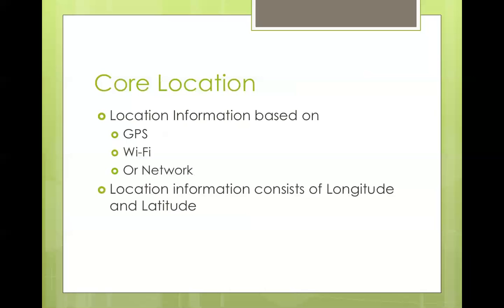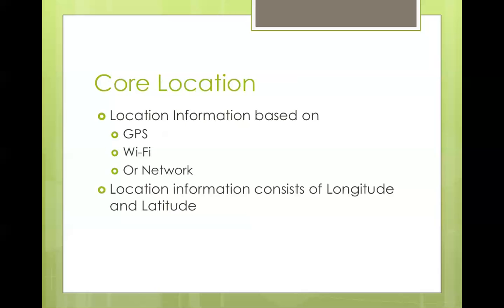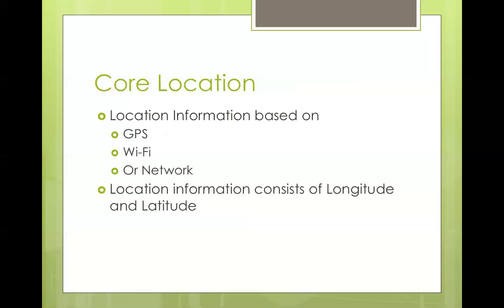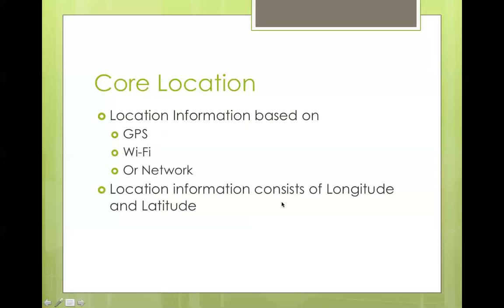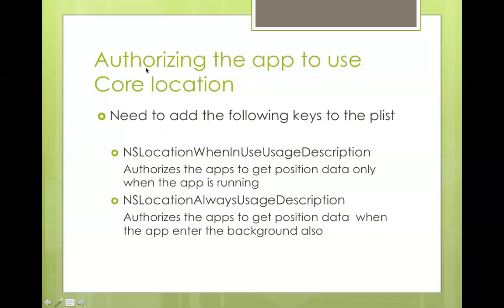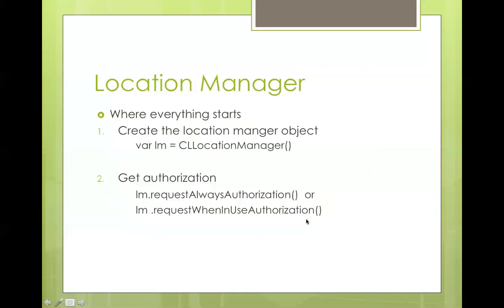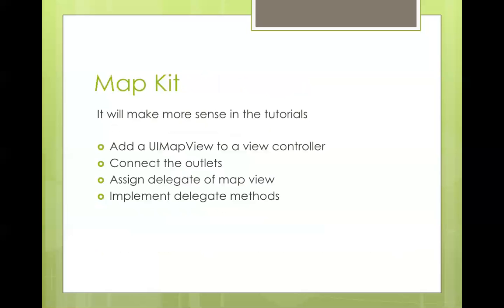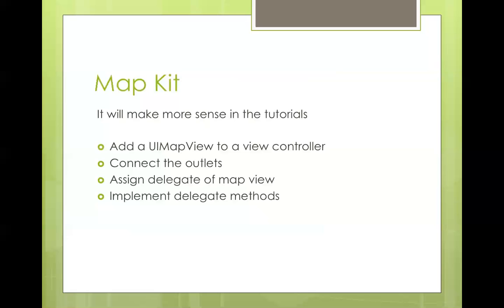29 - iOS CoreLocation and MapKit Swift - Overview 1/5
This video discusses positioning and maps in iOS Apps. It is an overview on how to make your app location aware.